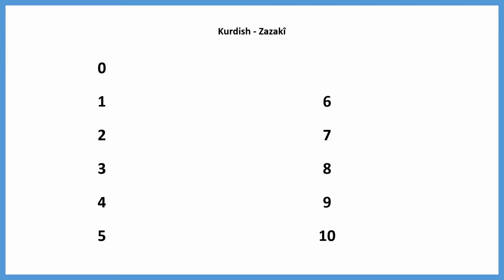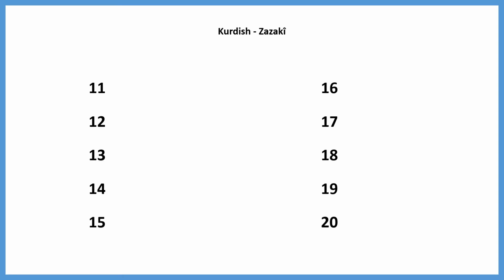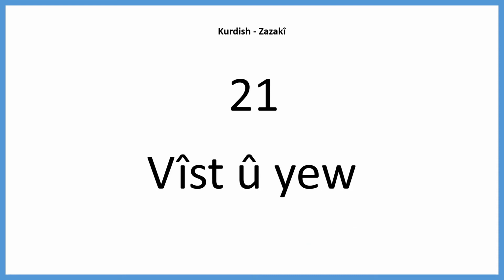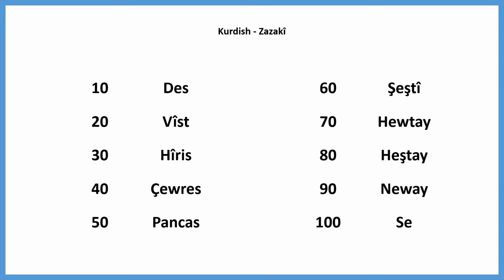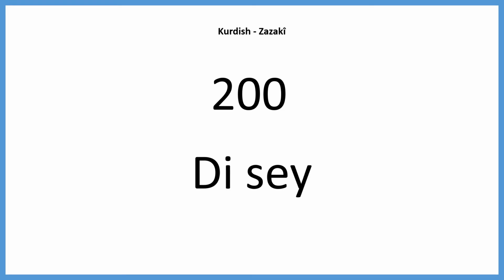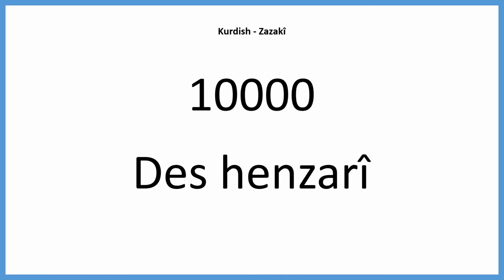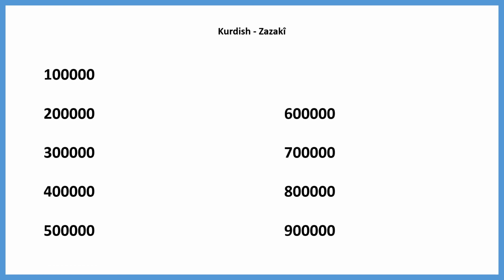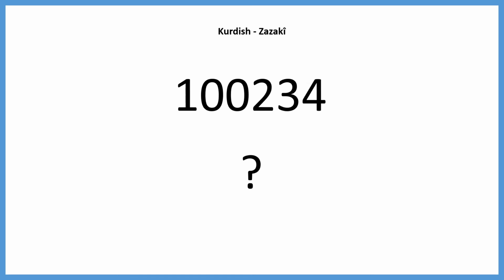Learn Kurdish - Counting numbers in Kurdish - Zazaki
Kurdkî Kirmanckî
Learn to count numbers in Kurdish - Zazaki
Learn numbers 0-100000 and even higher.
With explanations and practice questions.

Other names used for the Zazakî dialect of Kurdish are: Kirmanckî, Kurdkî / Kirdkî, Dimilkî.